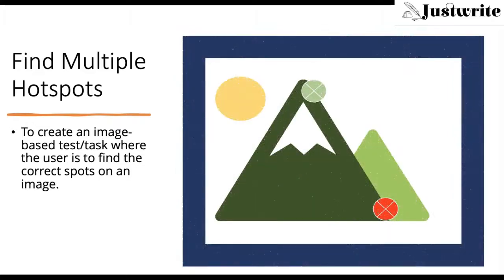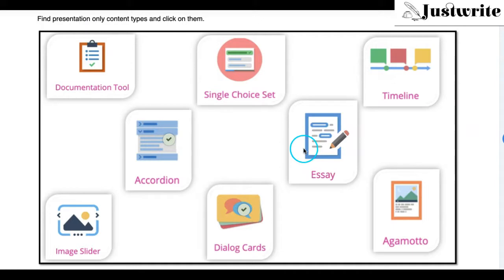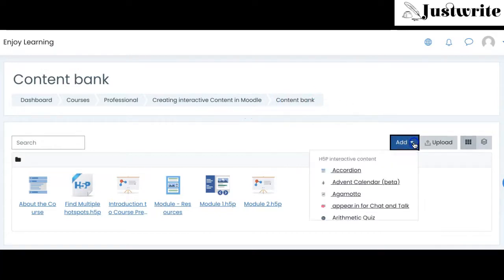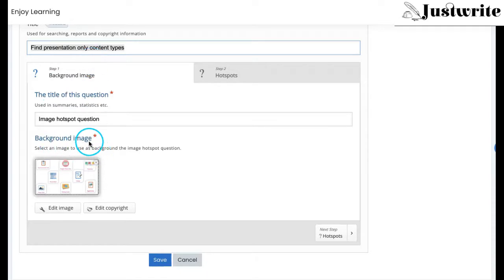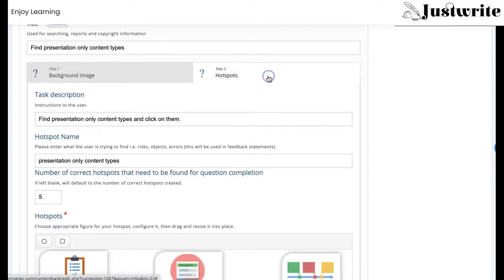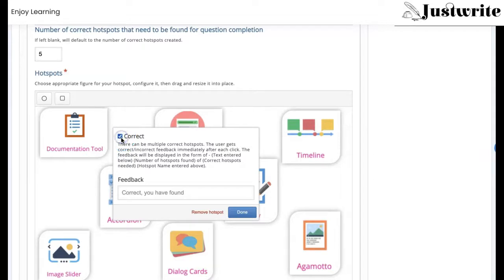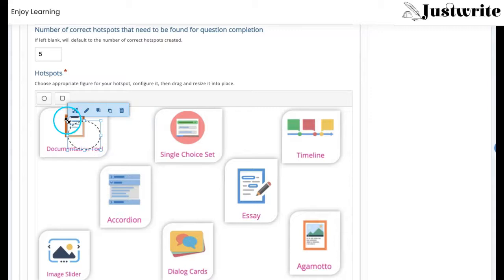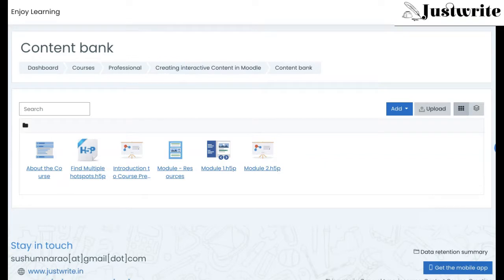Find Multiple Hotspots H5P content type